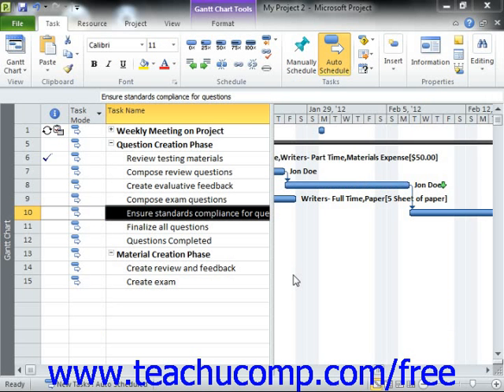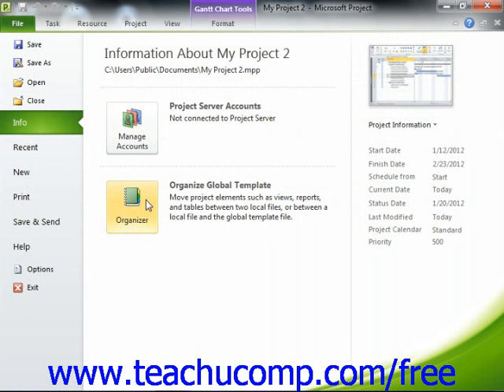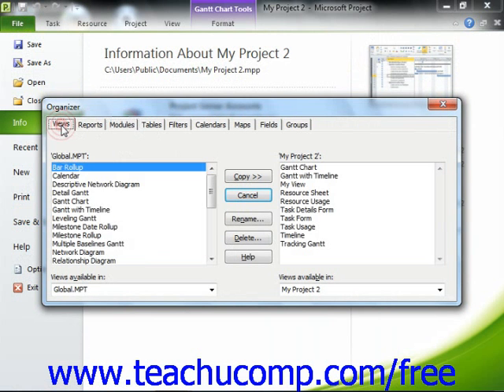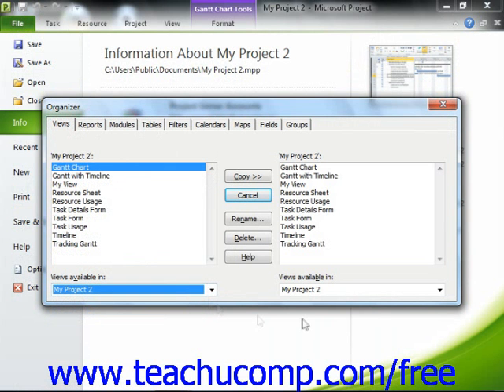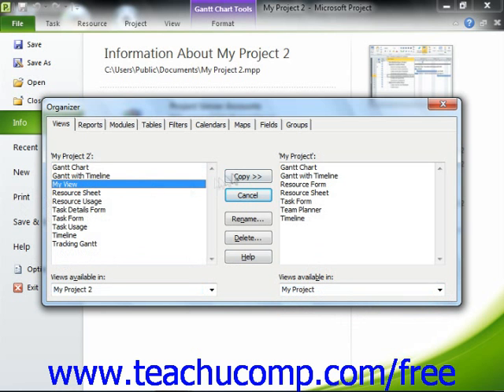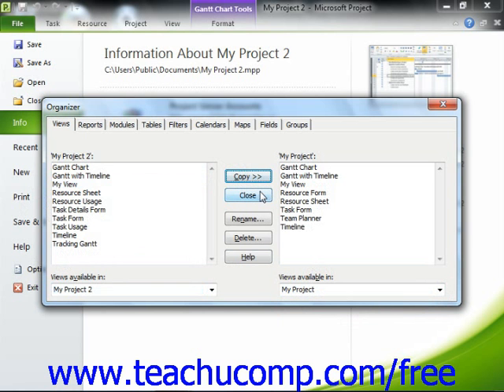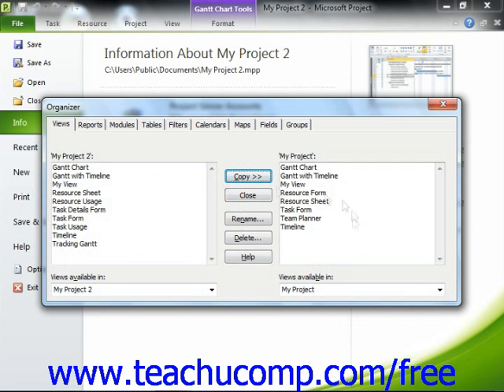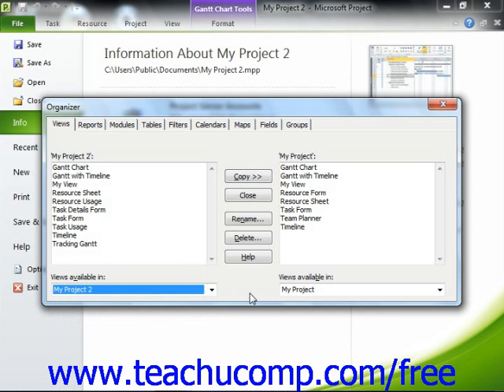Project 2010 Tutorial Using the Organizer Microsoft Training Lesson 11.1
Learn how to use the organizer in Microsoft Project A clip from Mastering Project Made Easy v. 2010. - the most comprehensive Project tutorial available. Visit us today!